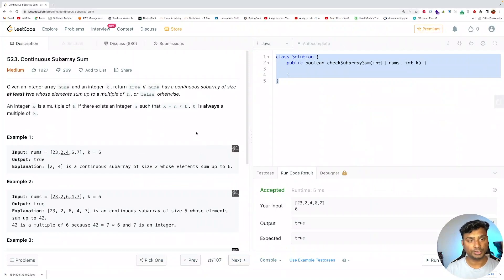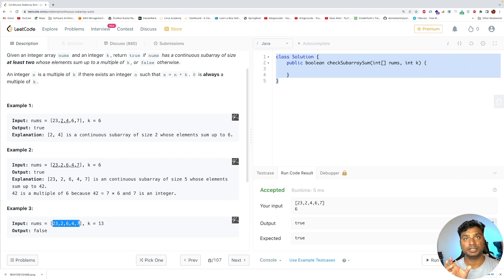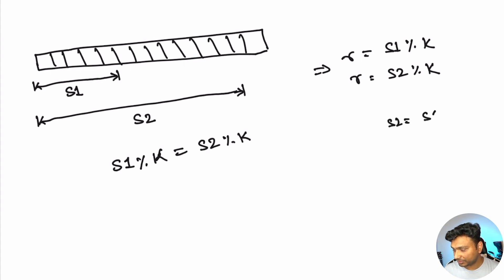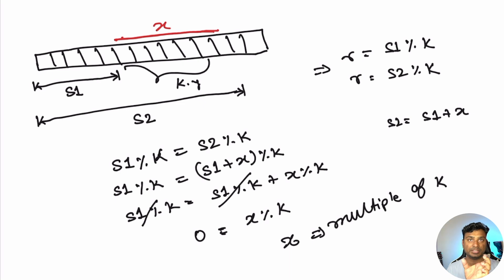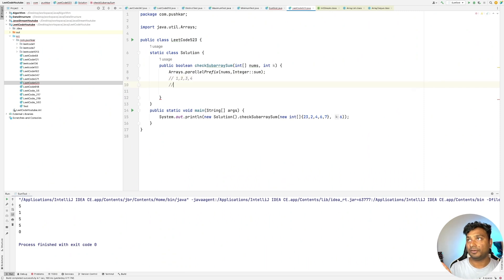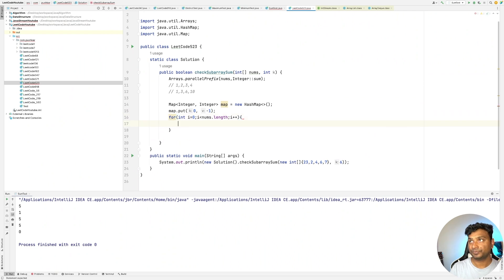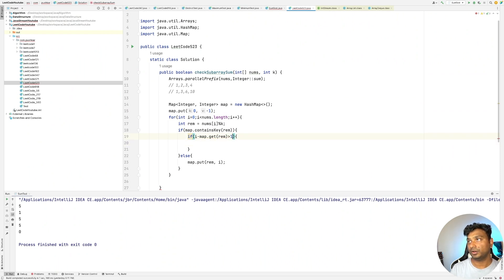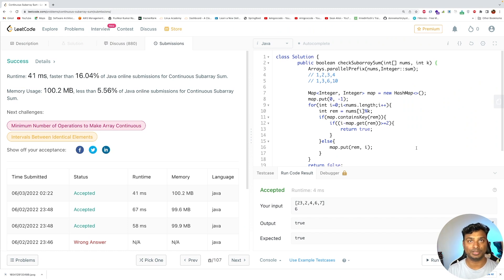Facebook Amazon Microsoft LeetCode : Continuous Subarray Sum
In this video I will be providing explanation Coding Interviews Question : Maximum Sum Circular Subarray (LeetCode).

This interview question is from LeetCode and commonly asked by the following companies: Apple Google FB Linkedin Microsoft Amazon.

Given an integer array nums and an integer k, return true if nums has a continuous subarray of size at least two whose elements sum up to a multiple of k, or false otherwise.

An integer x is a multiple of k if there exists an integer n such that x = n * k. 0 is always a multiple of k.

Example 1:

Input: nums = [23,2,4,6,7], k = 6
Output: true
Explanation: [2, 4] is a continuous subarray of size 2 whose elements sum up to 6.
Example 2:

Input: nums = [23,2,6,4,7], k = 6
Output: true
Explanation: [23, 2, 6, 4, 7] is an continuous subarray of size 5 whose elements sum up to 42.
42 is a multiple of 6 because 42 = 7 * 6 and 7 is an integer.